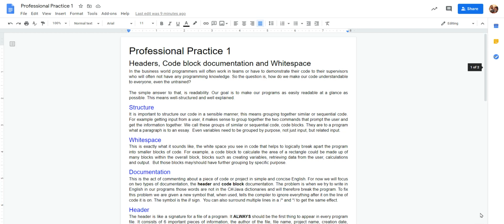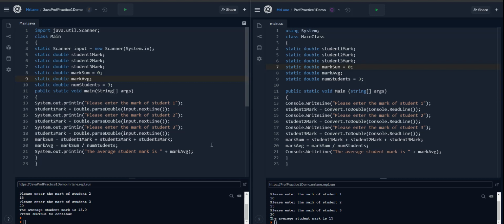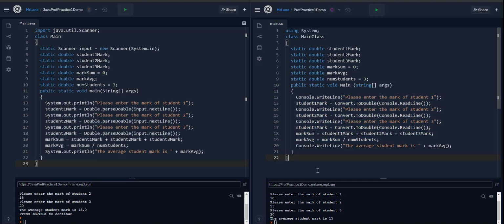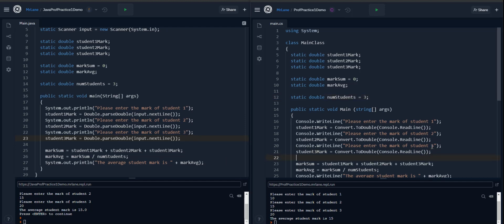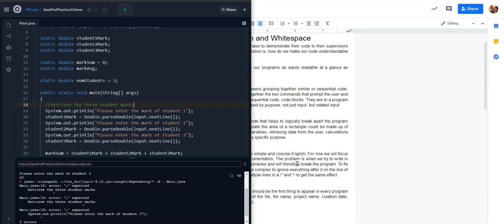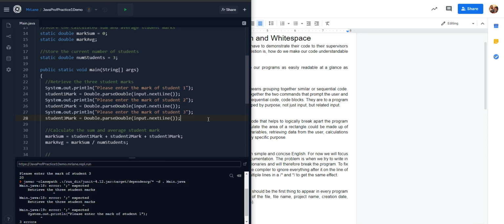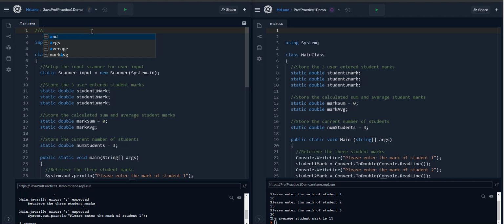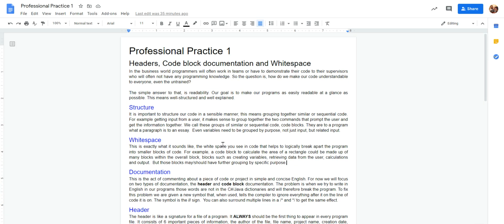ICD2 - 3.11 Professional Practice 1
First introduction into program program documentation and formatting